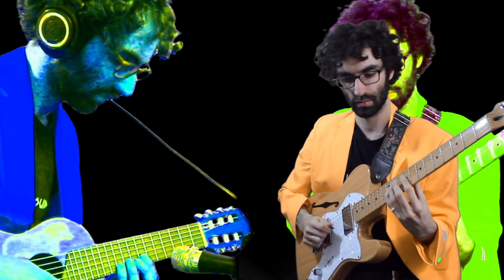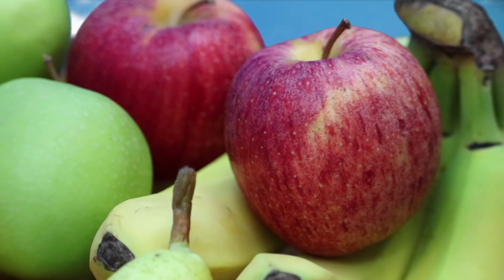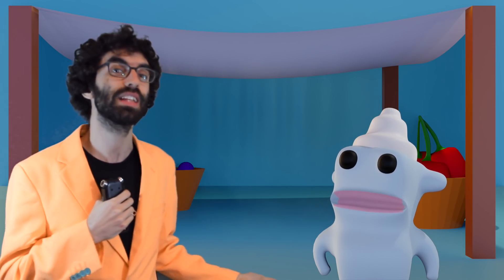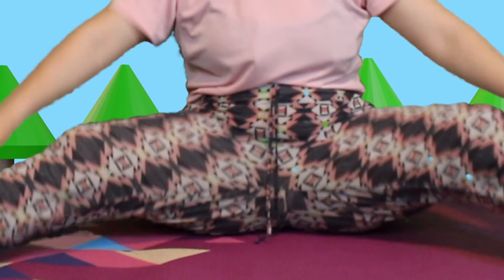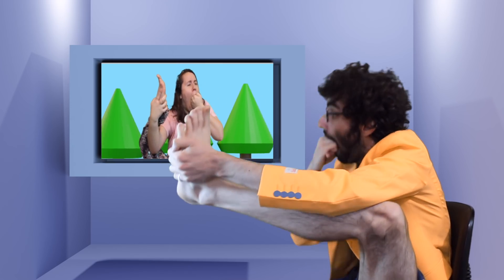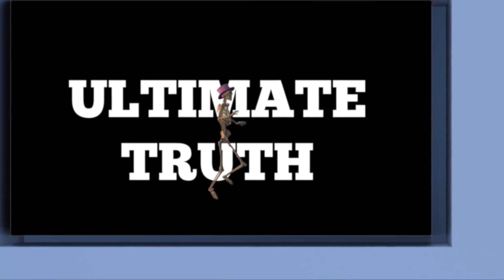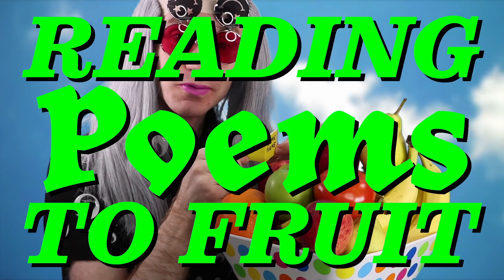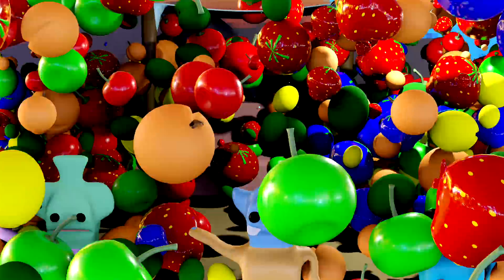Evil Major Chords / Fruit Music / and More - Ben Show!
My new songwriting course "Getting Songs Done" is out now!

Beautiful stock footage by Videvo, Harald Mistermeyer, YuNu, and Eugedius